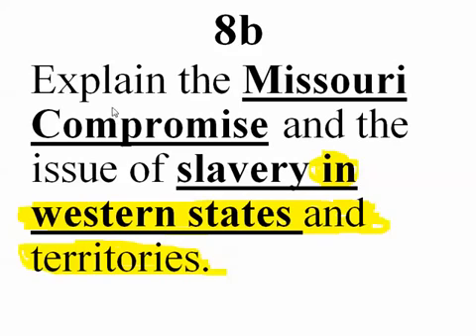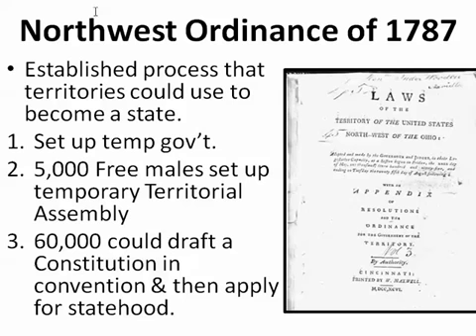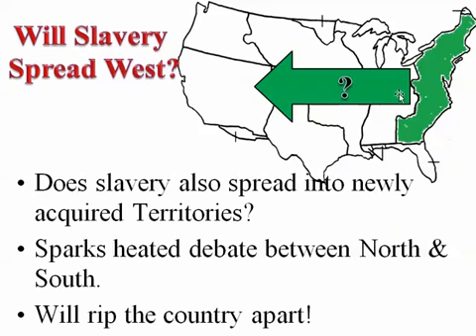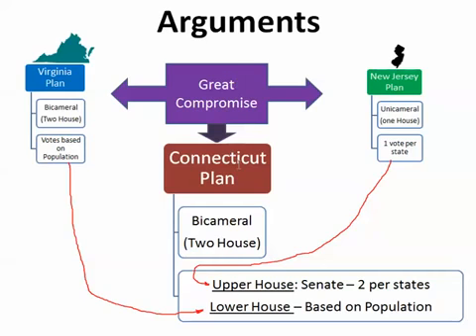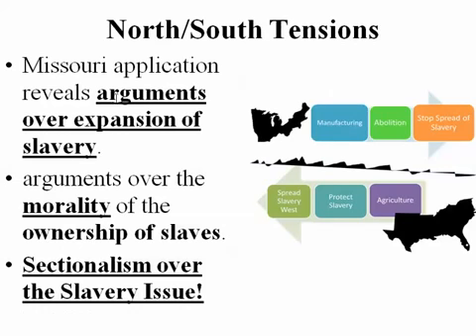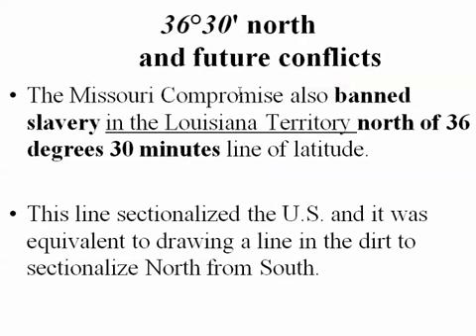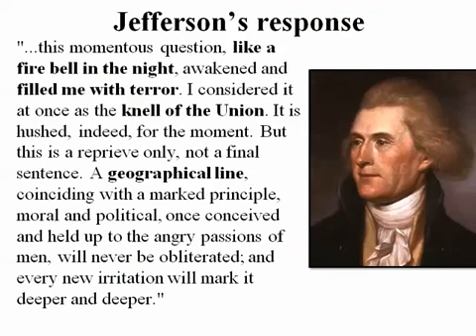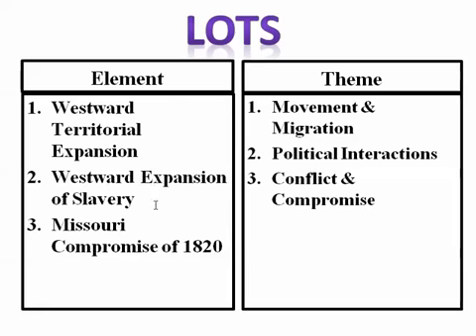GPS SSUSH 8b Missouri Compromise [Video 45]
Tutorial on Unit 4 Standard 8 Substandard b Missouri Compromise in preparation for the Georgia End of Course Test (EOCT) in U.S. History.

Tutorial on Unit 4 Standard 8 Substandard e on Compromise of 1850 in preparation for the Georgia End of Course Test (EOCT) in U.S. History.

Describing Missouri Compromise.

Tutorial on Unit 4 Standard 8 Substandard d Wilmot Proviso in preparation for the Georgia End of Course Test (EOCT) in U.S. History.